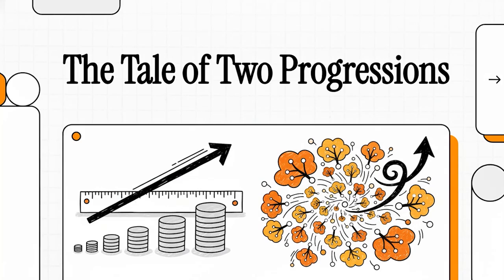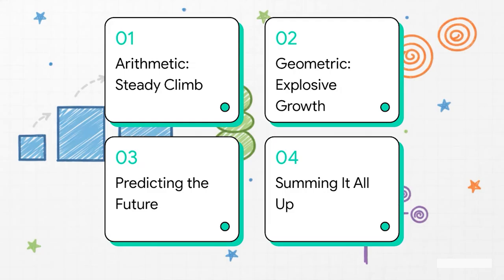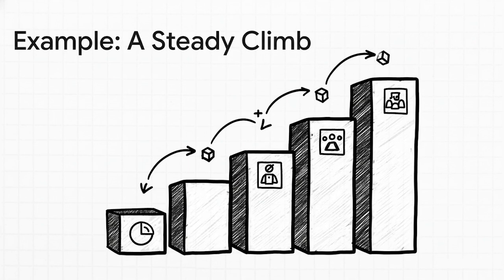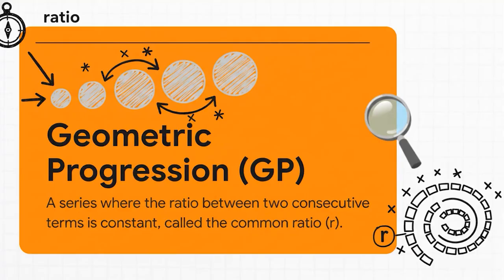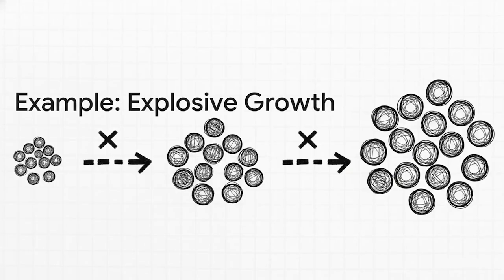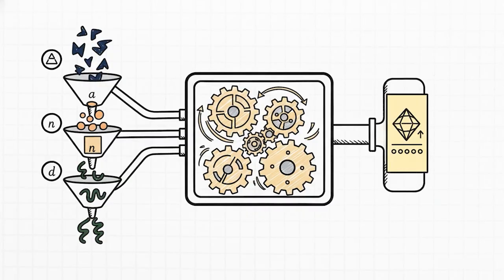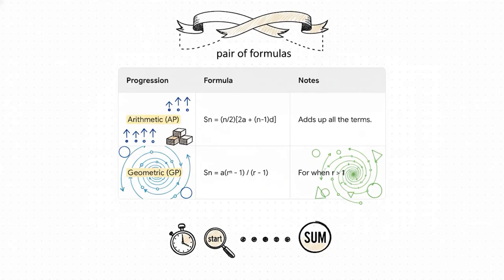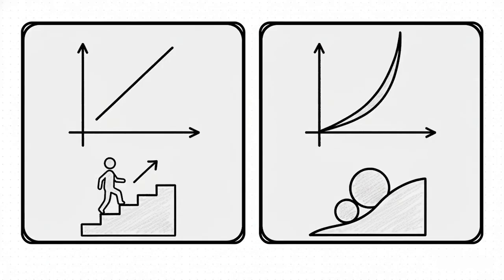CMA L1 P3 Chapter 1 Topic 3